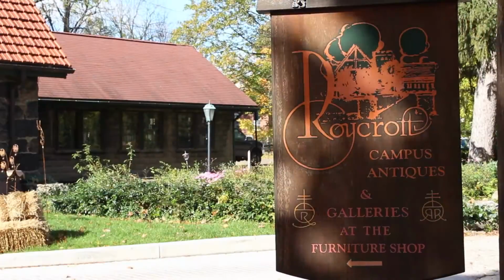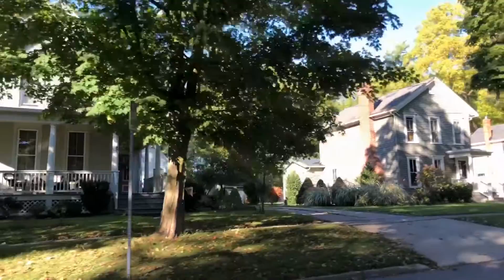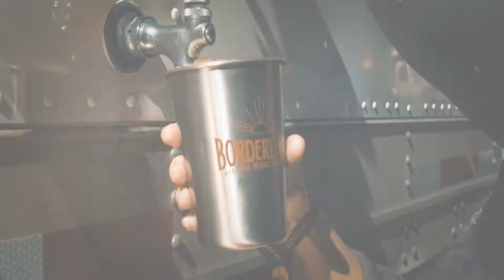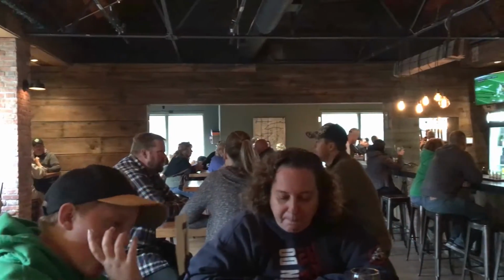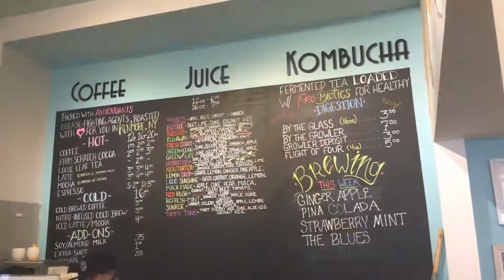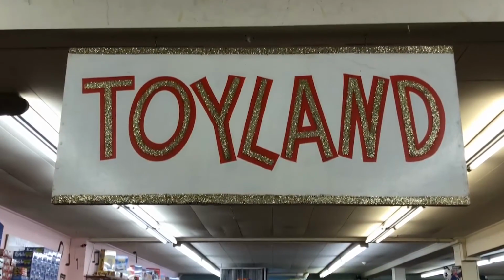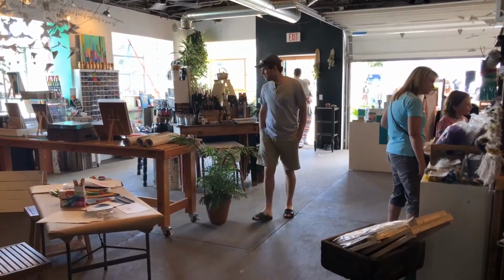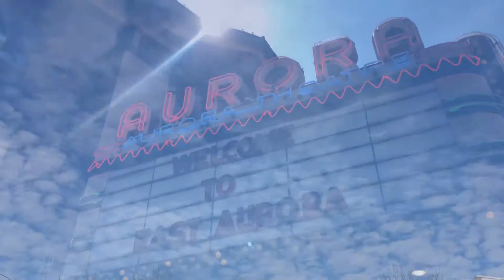East Aurora: A Well Designed Destination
East Aurora’s hand craftsmanship weaves its way into every visitor experience. The spirit of its Roycroft Campus – one of America’s leading communities in the historic arts and crafts movement, is alive and well throughout the village. From where you eat to where you shop and stay overnight, East Aurora truly is a well-designed destination.